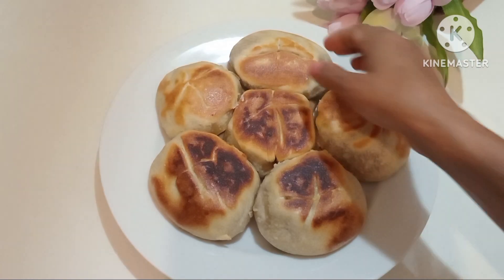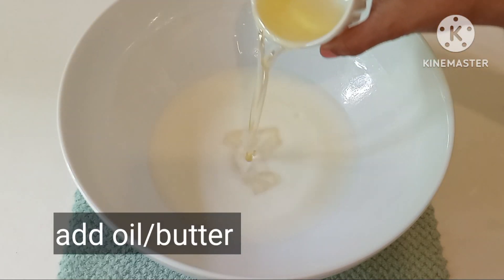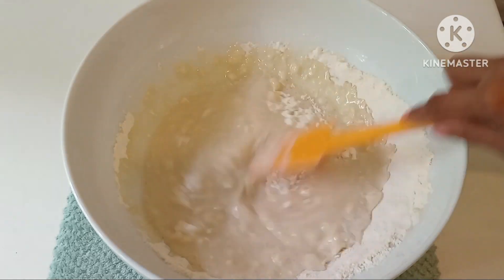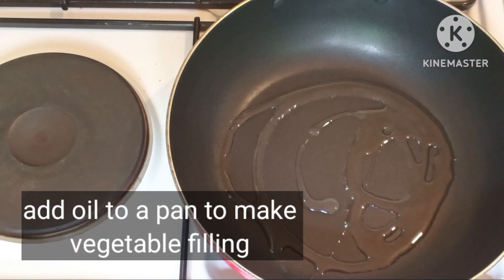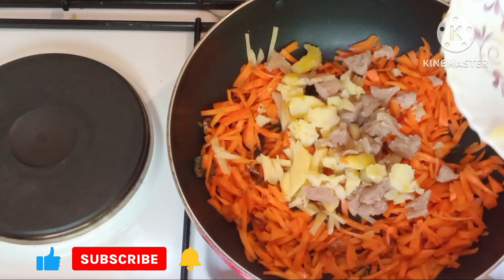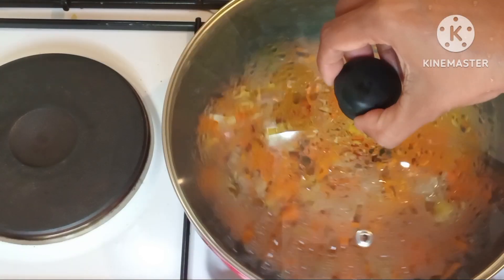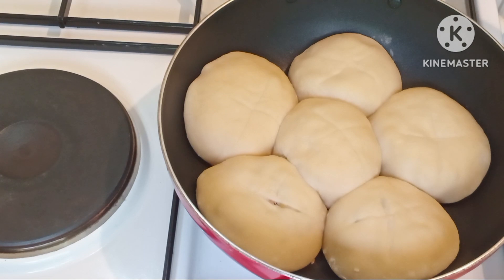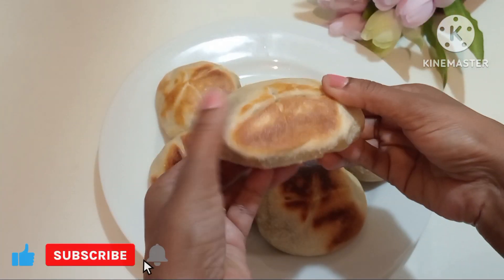ගැස්ට්‍රයිටීස් තියෙන අයට විශේෂයි| යීස්ට් නැතුව බනිස් හදමු | gastritis special